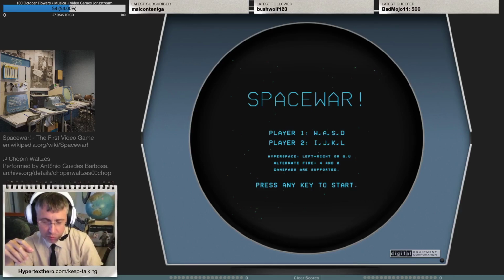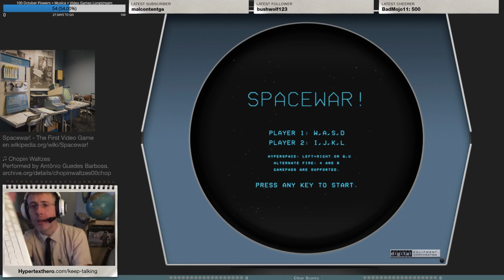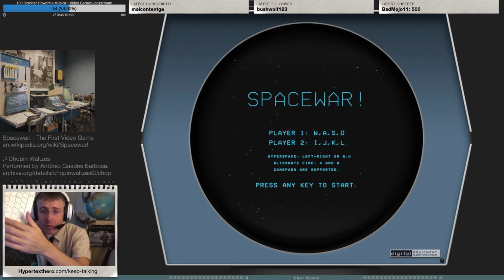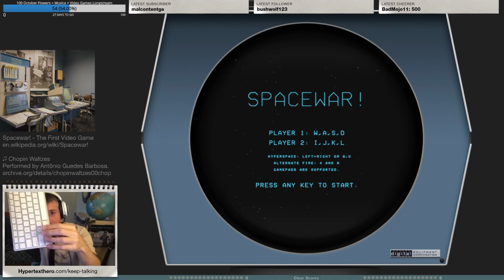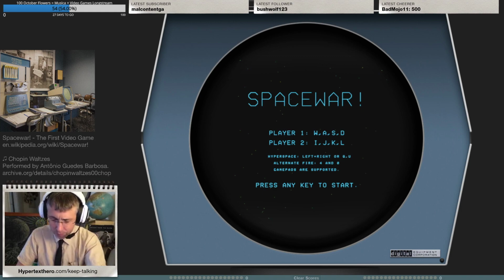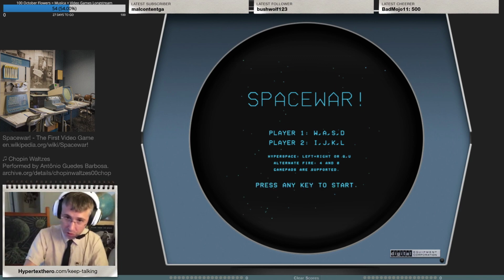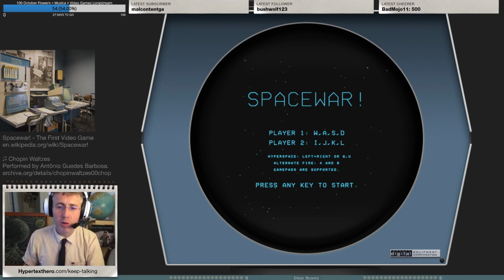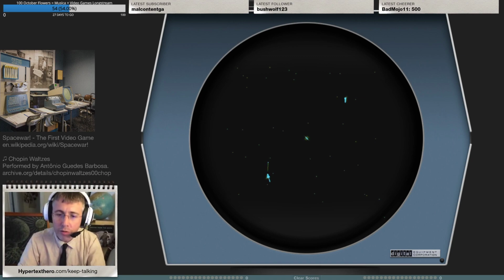WASD in Spacewar!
The first video game’s familiar keyboard controls.